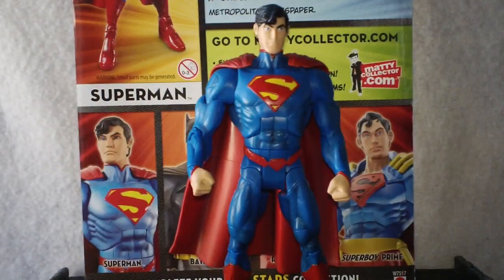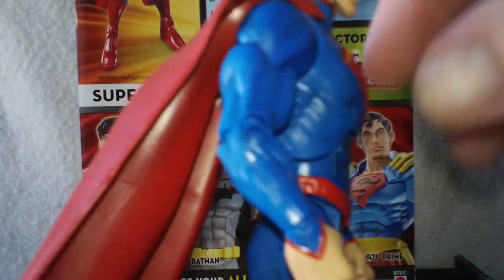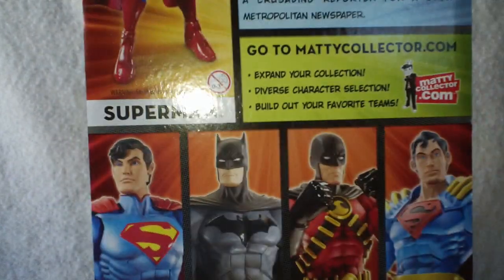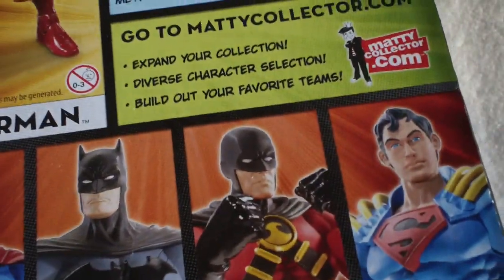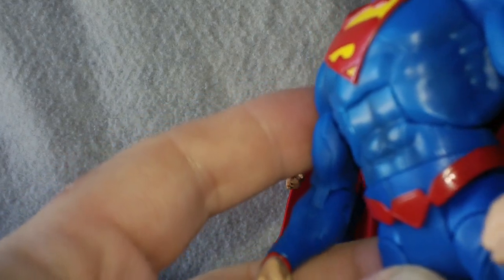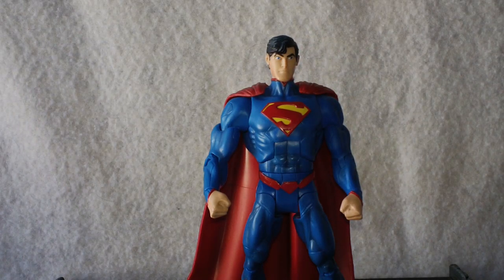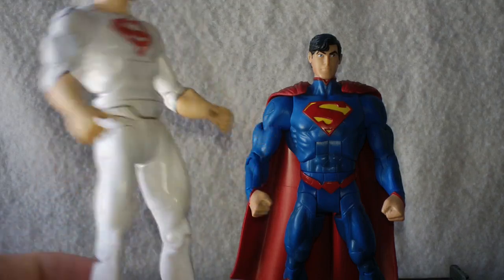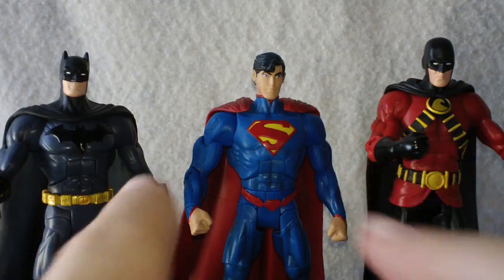Robs Rogues 80 - New 52 JLA Superman - DC Universe Classics All Stars II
Today we will be looking at the DC Universe Classics All Star II New 52 Superman. * Note that i noticed my camere battery was dying towards the end, so i kinda rushed it a bit at the end... sorry